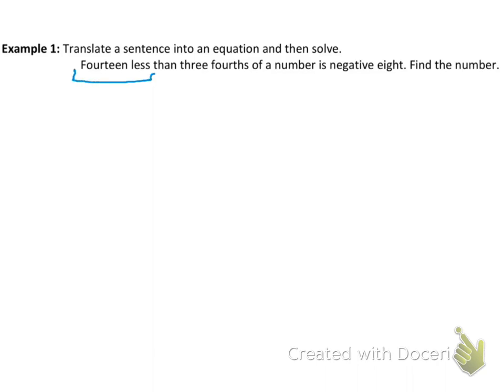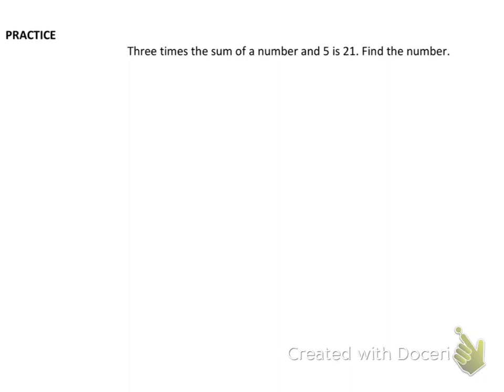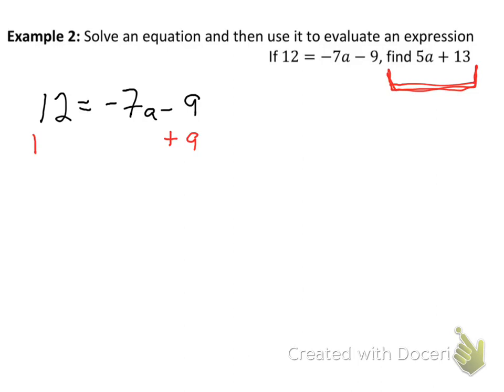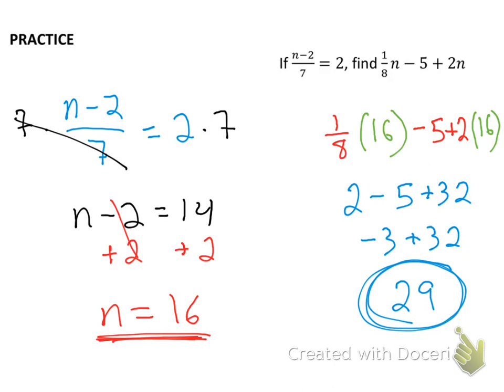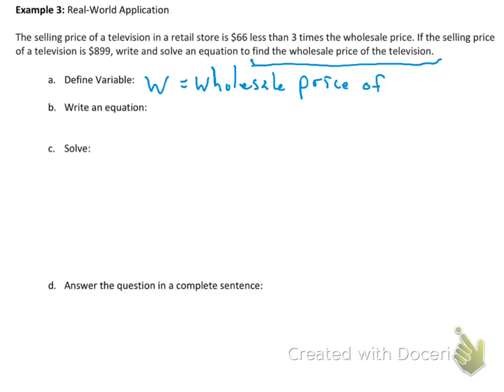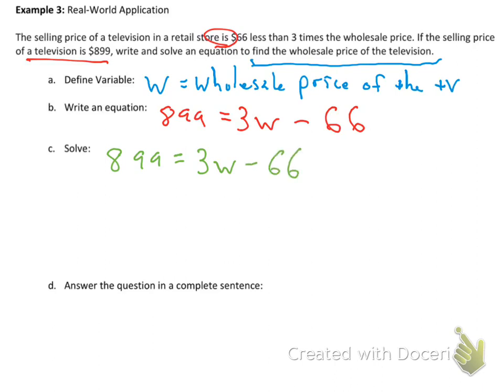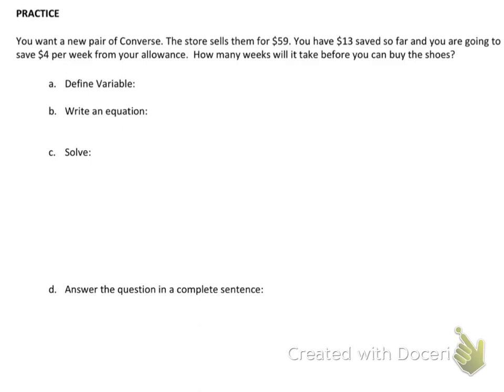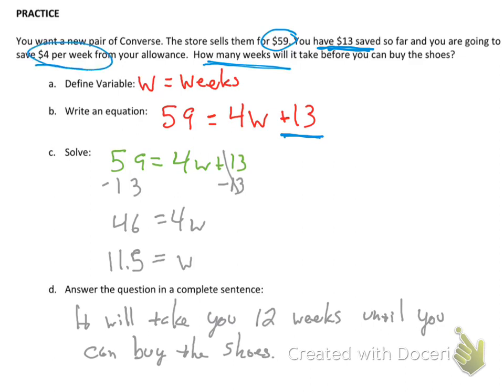Applications - Solving Linear Equations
Applications - Solving Linear Equations Video Notes